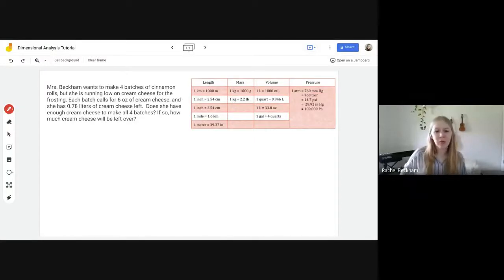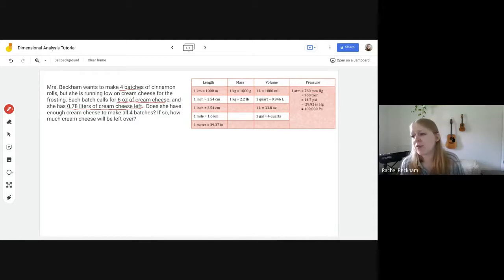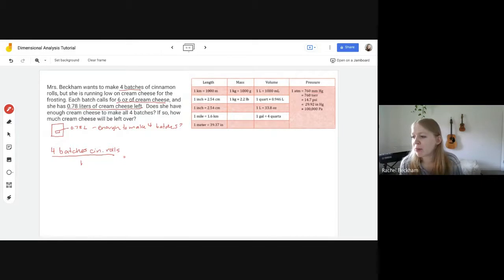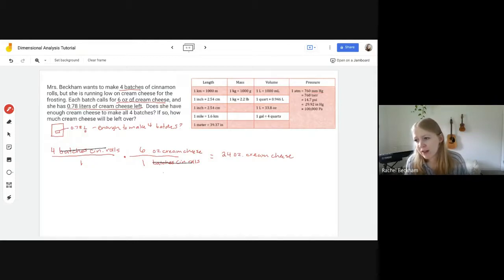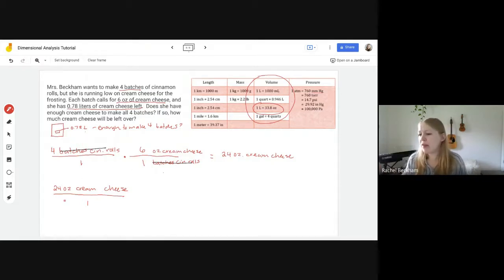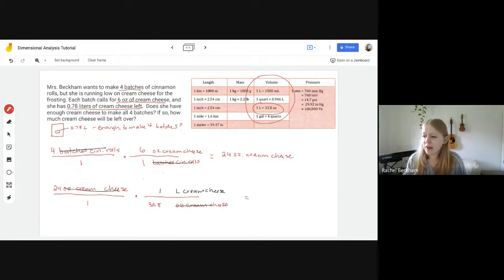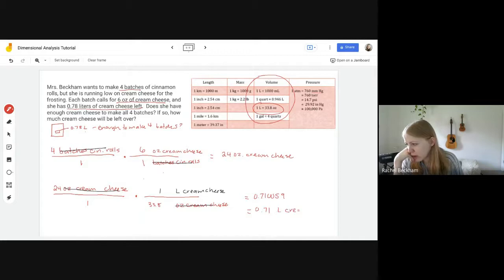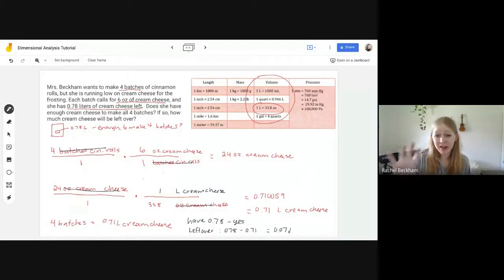Unit 1 Lesson 4 Part 3: Dimensional Analysis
Practice questions stemming from Unit 1 Lesson 4 of your chemistry course!